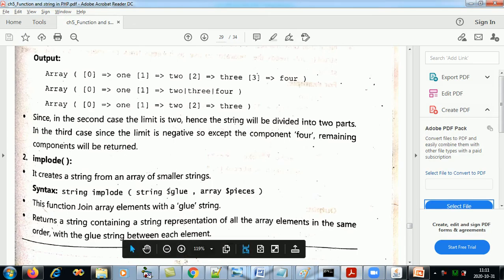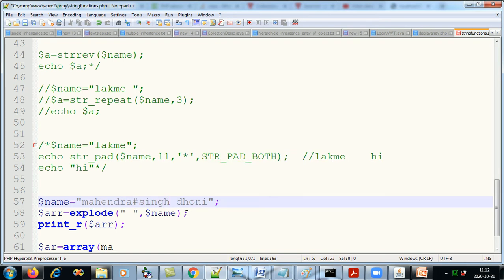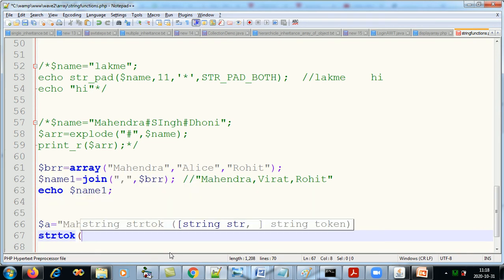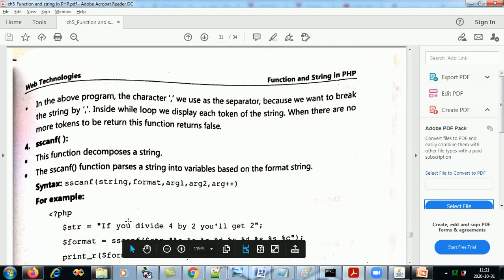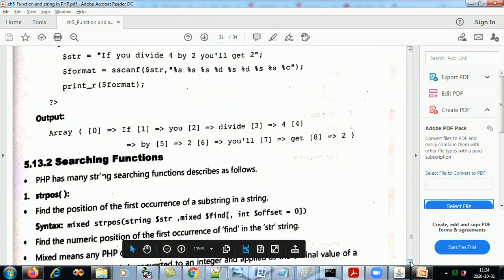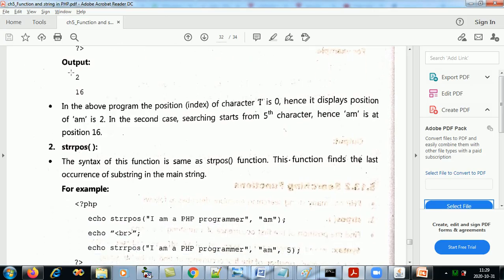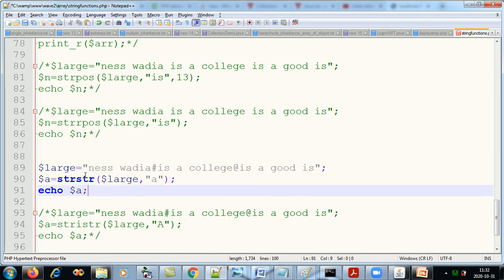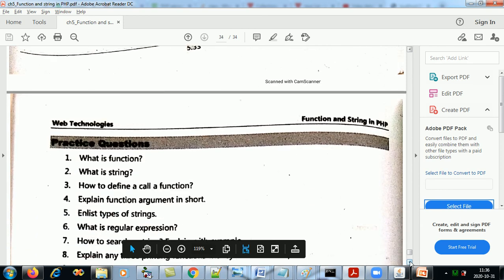Webtech (Wave 2 PHP chapter 5 Functions - part 5 page 29 to end of chapter )